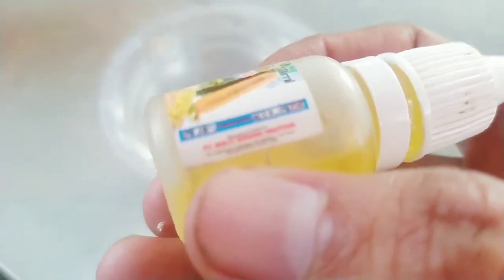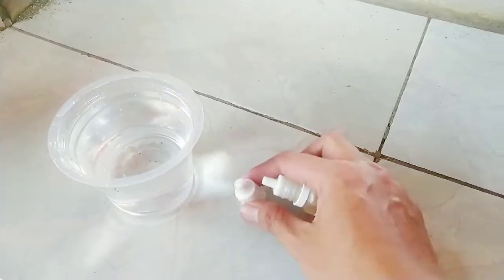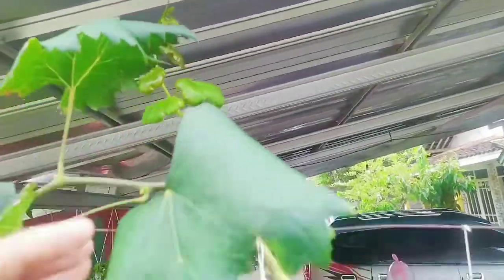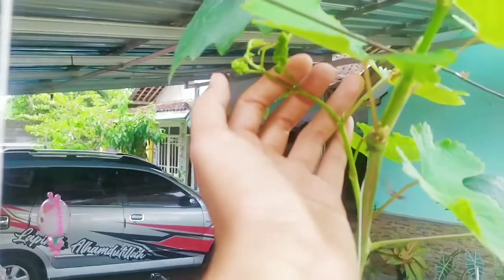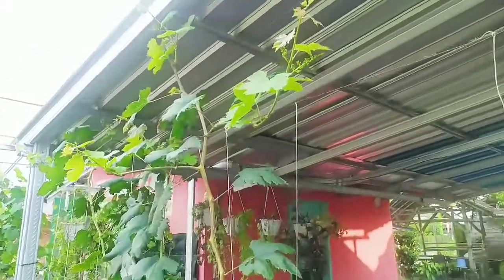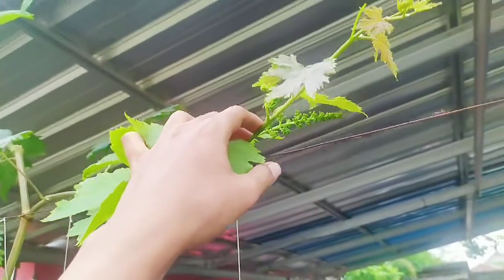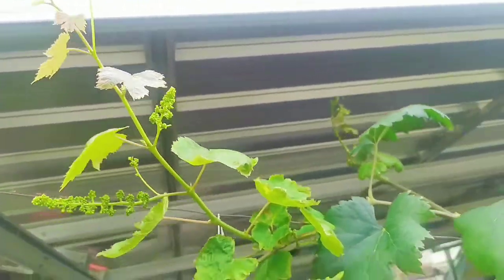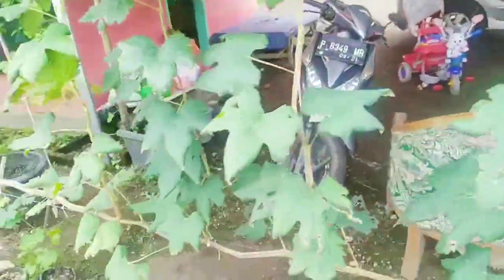tips dan cara aplikasi Ga3 bikin bunga anggur panjang dan lebat